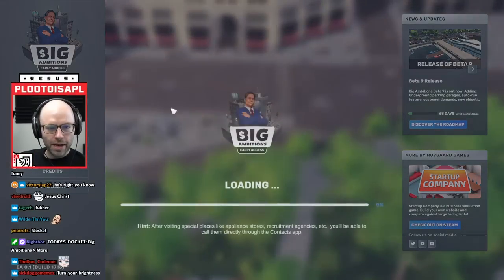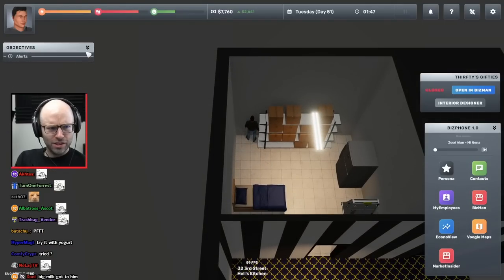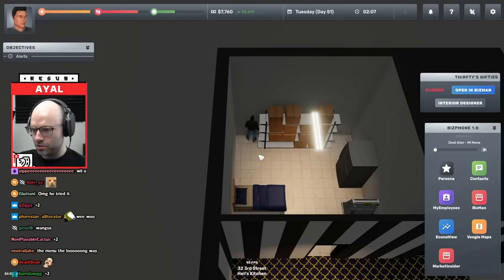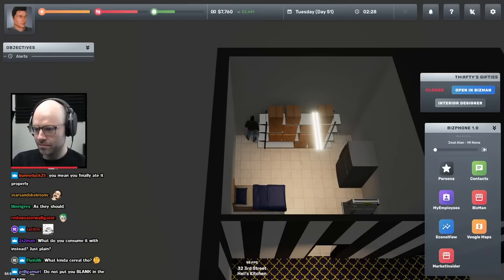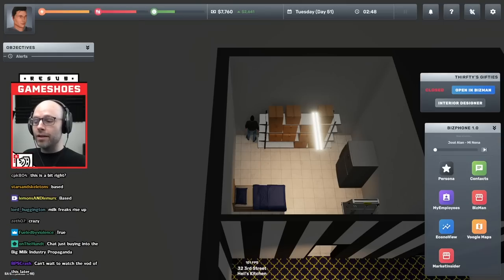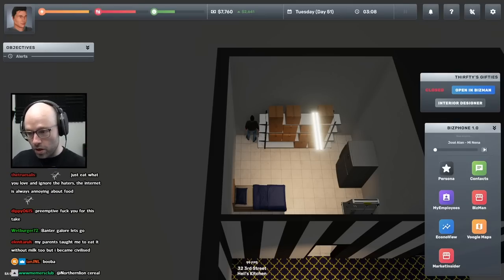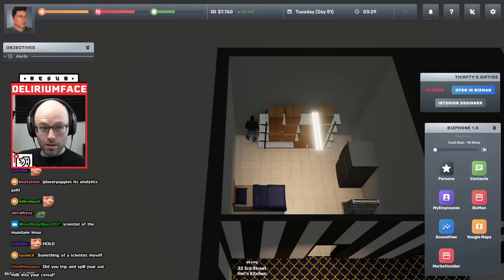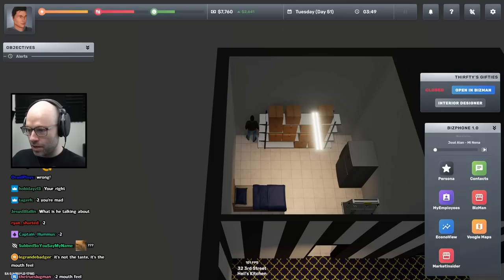Northernlion tried cereal with milk for the first time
cereal: 😶‍
cereal with cow titty juice: 😲